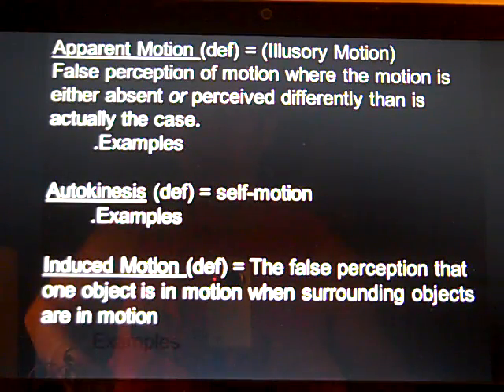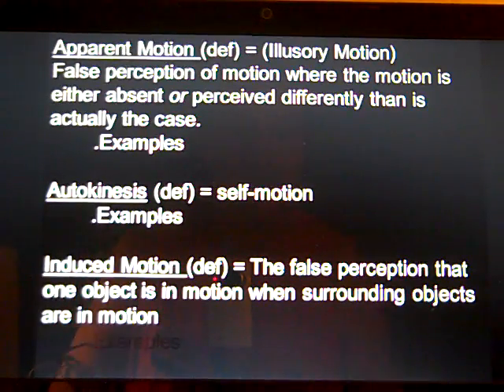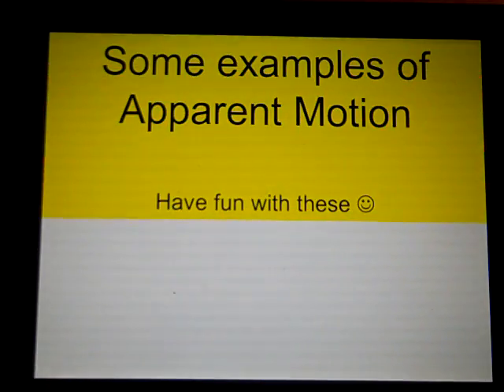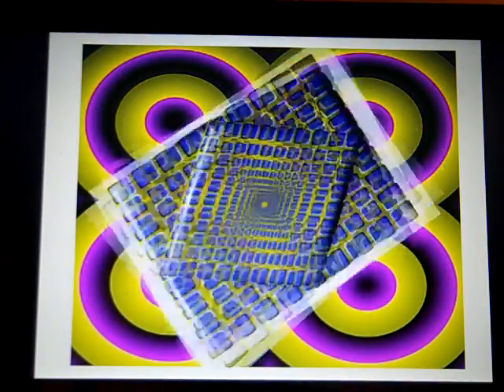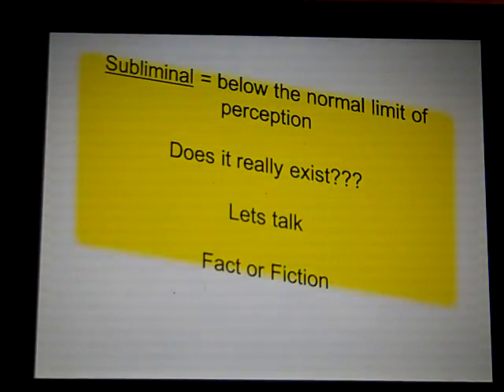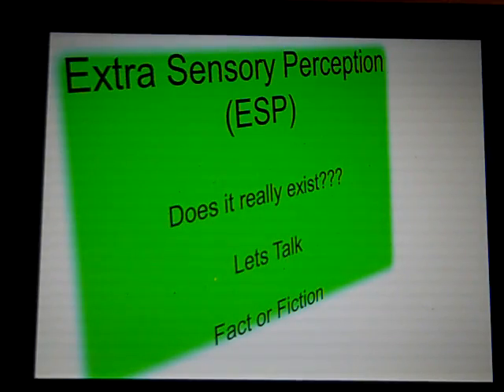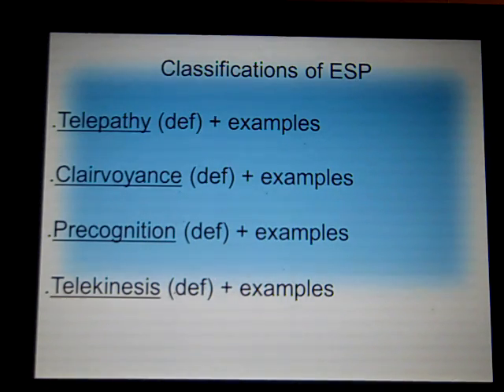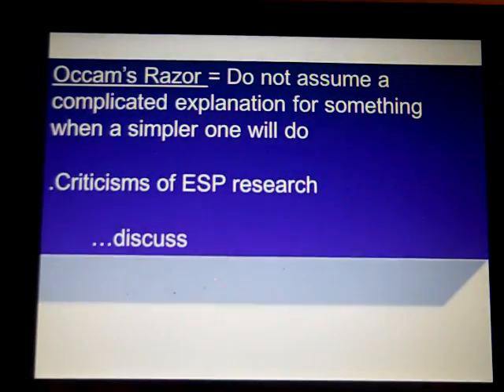Brandon Dean Introduction to Psychology sens perc fall 2014 4